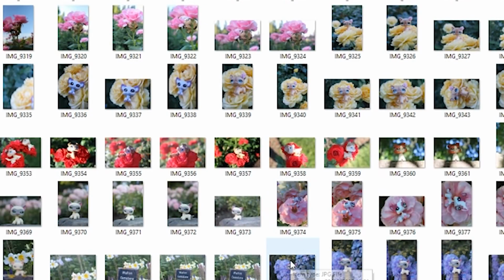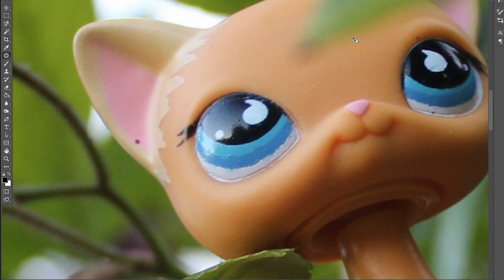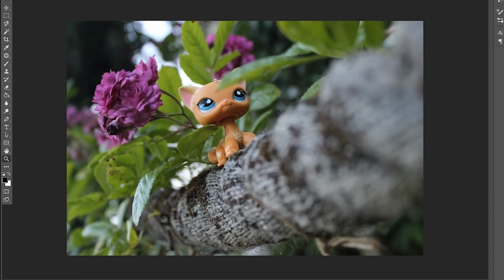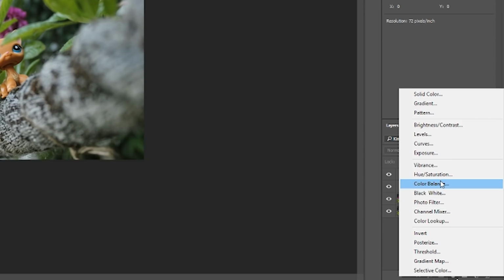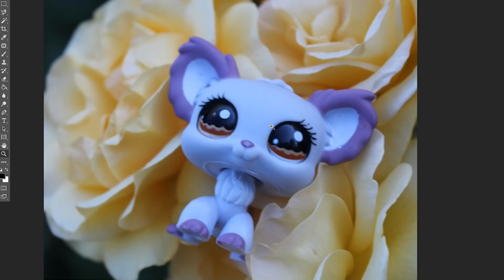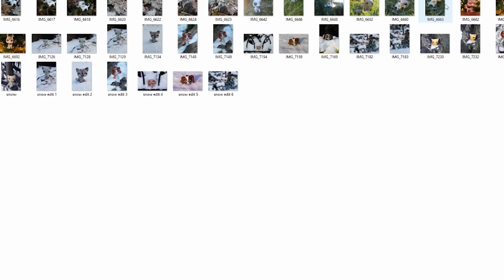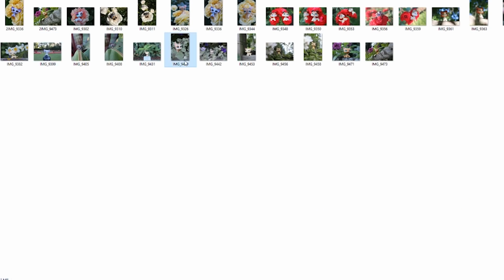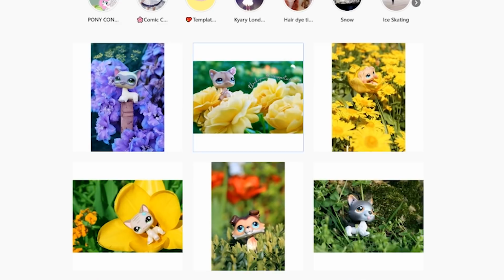How I Edit LPS Photos on Photo Shop for Instagram Tutorial!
~✿❀ ⋆☆❤CLICK ME!❤☆⋆ ❀✿~
Today I'm showing you how I edit my Instagram Littlest Pet Shop photography on Photo Shop!

~✿❀ ⋆☆❤INFO❤☆⋆ ❀✿~